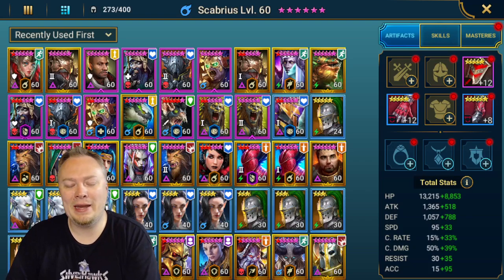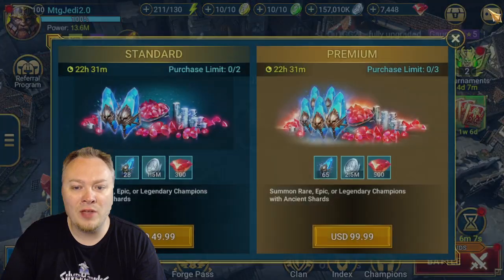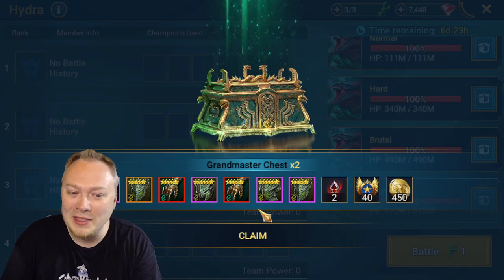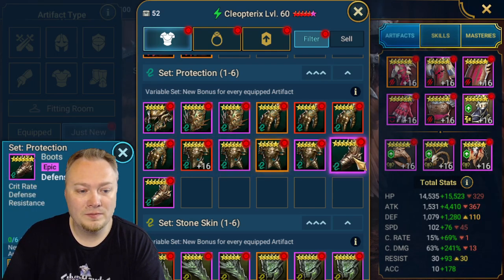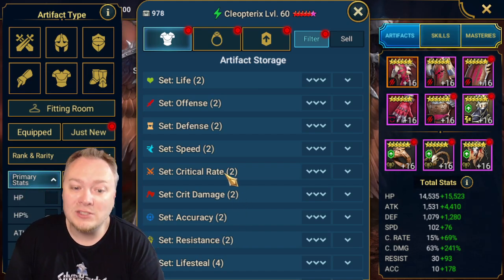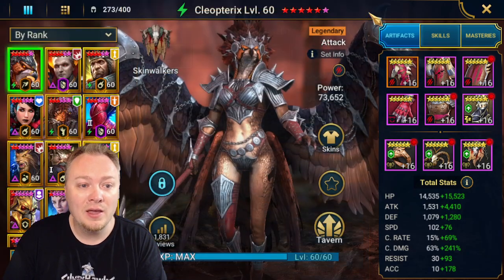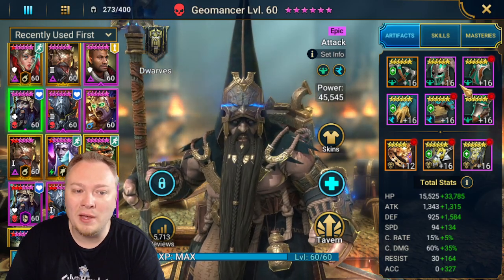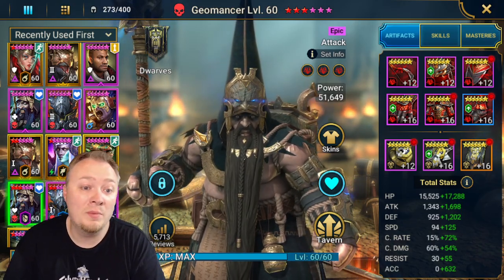How to Add EXTRA Abilities to Your Champions in Raid: Shadow Legends!!!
In this video we will break down one of the best ways I know to add value to your teams in Raid.  This is an underappreciated method that I hope will be helpful to many players.  Once you understand this concept it can change your account!